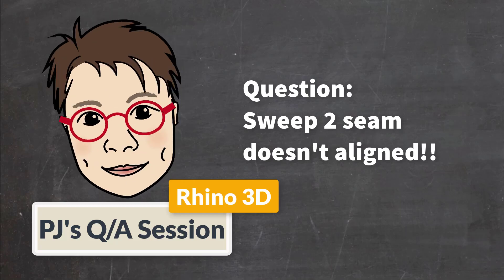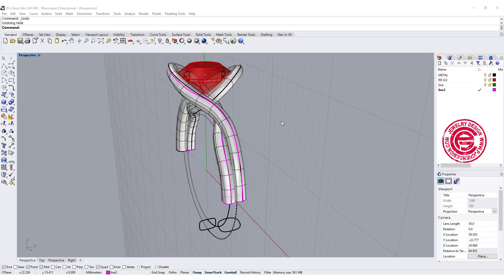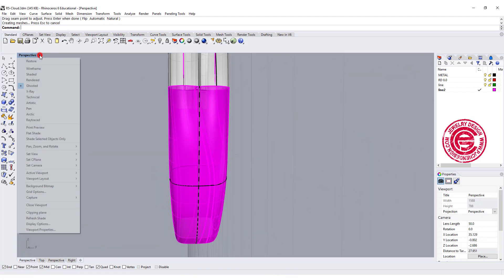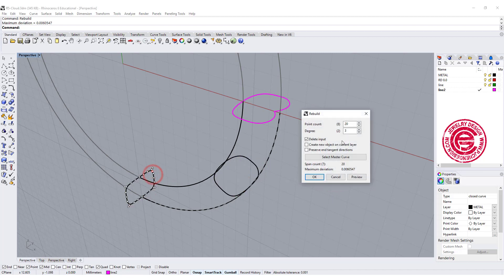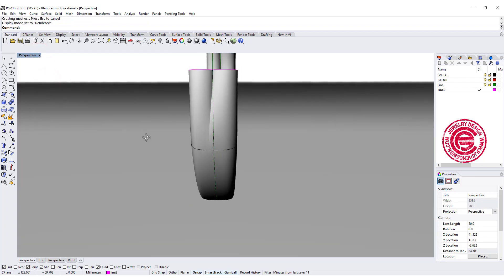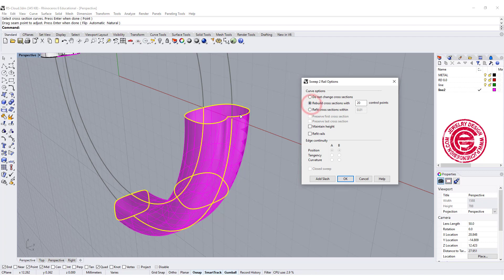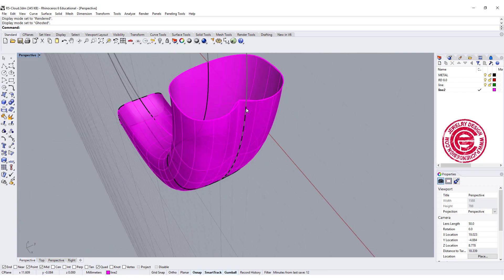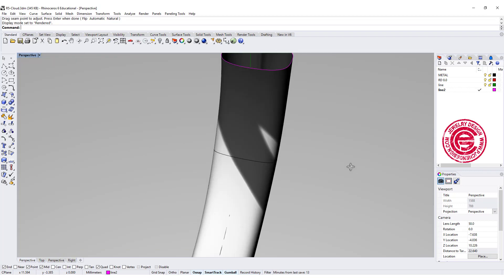Sweep 2 Seam Doesn't Aligned in Rhino 3D: Q/A Session (2019)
This Rhino 3D tutorial is answering a question about seam alignment with Sweep 2 command in Rhino 3D.